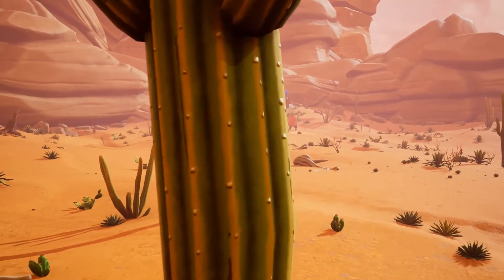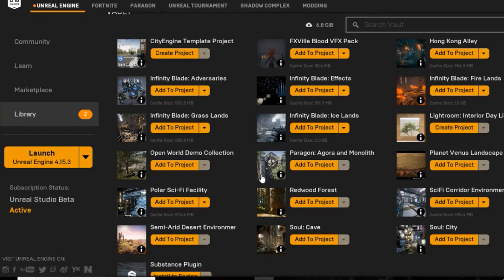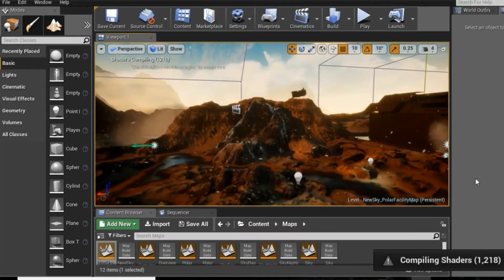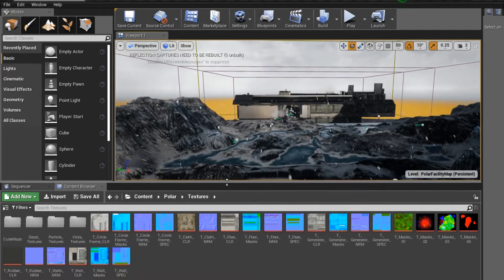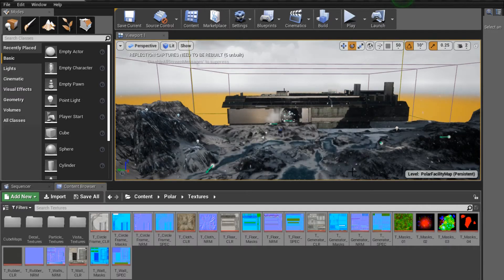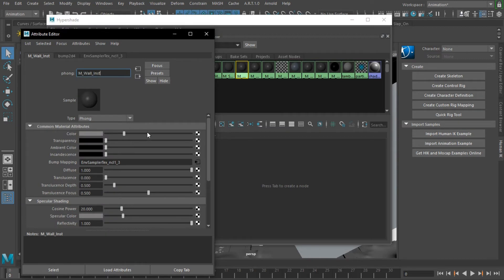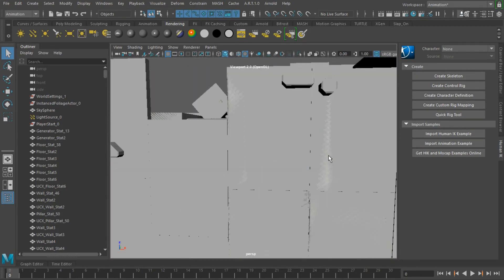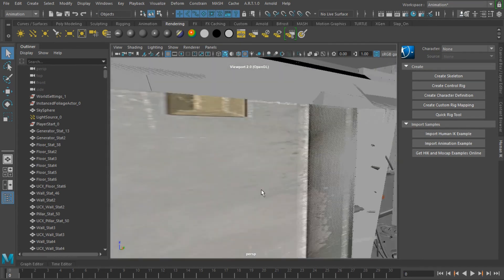How to Export Unreal Engine TEXTURES | Animator’s Resource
In this video, I show you how to export the Unreal assets textures out of unreal and into your animation program.

WHO AM I:
What’s up animators, my name is Cliff, I am a 3D animator and this is Round Table Animation
We also post our own cinematic animations on this channel and if you are interested in creating your own animations like this, we offer tools, tricks, tips and resources to get you started.